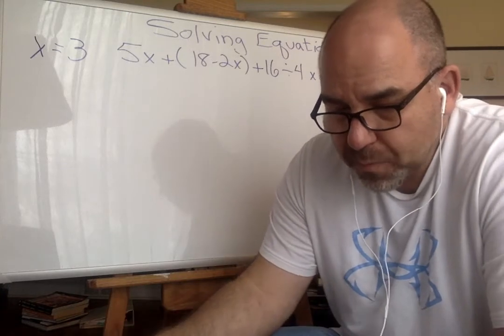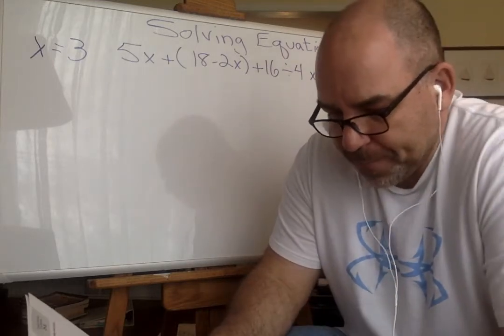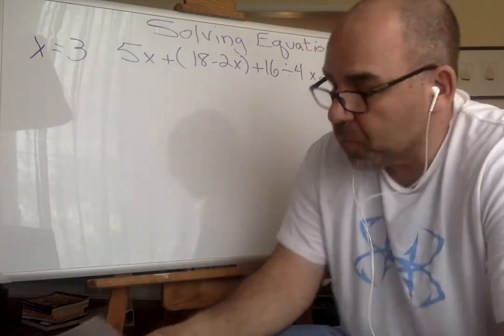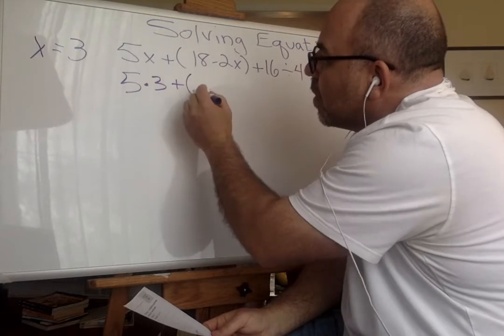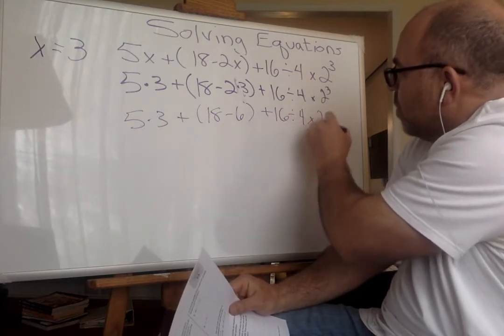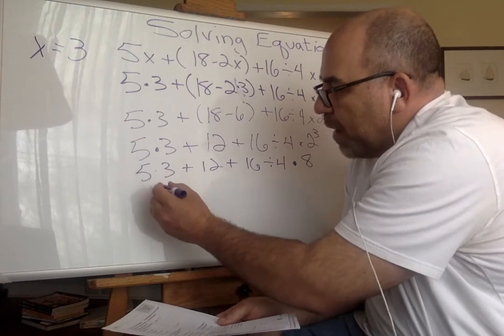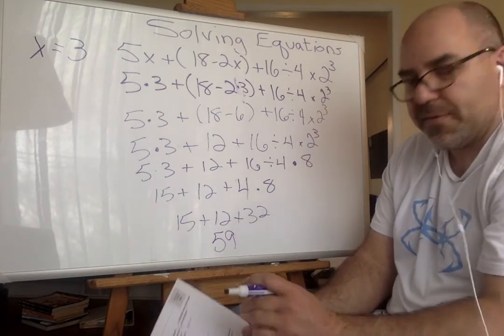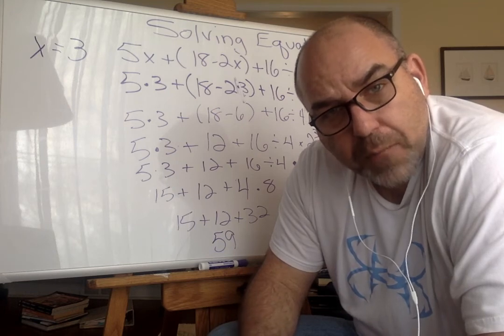Week of April 13 (Video #4)